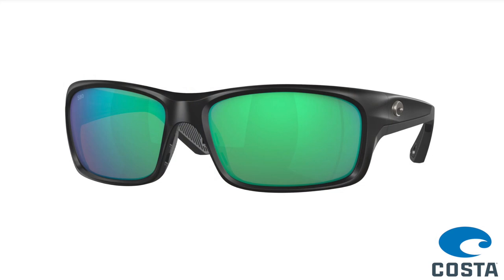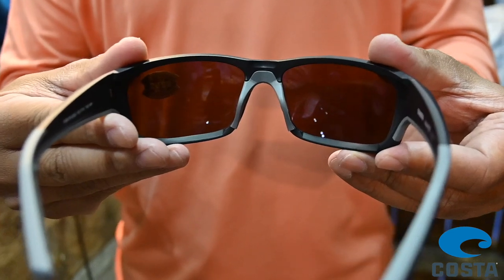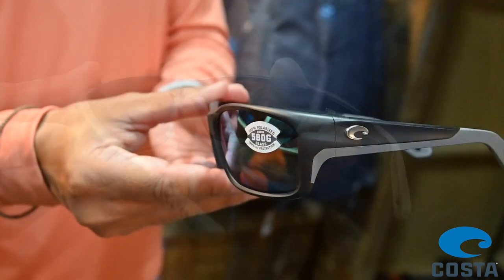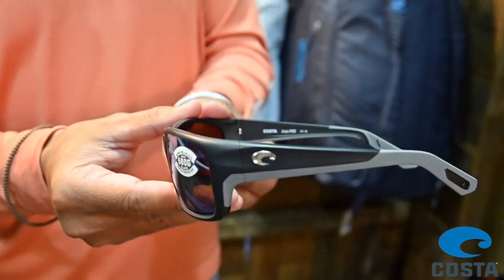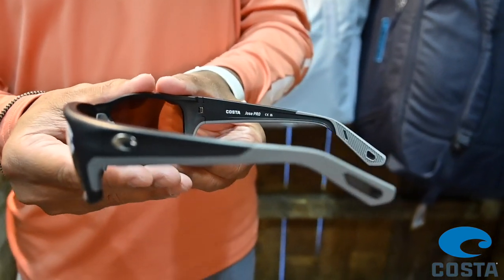ICAST 2022 Costa Jose Pro Sunglasses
Watch as Costa VP of Marketing John Acosta talks about the the Jose PRO Legacy frame, an awesome frame for both salt and fresh water anglers!